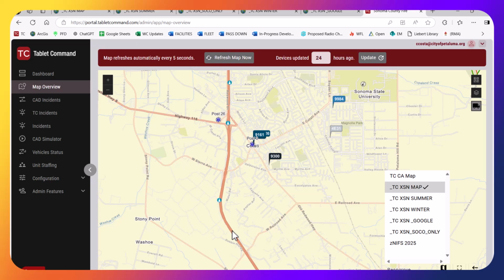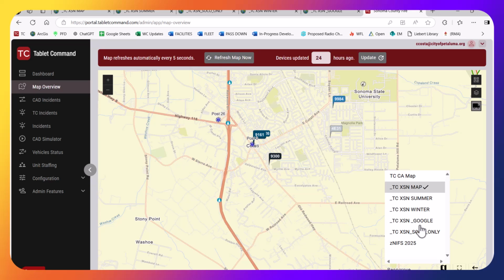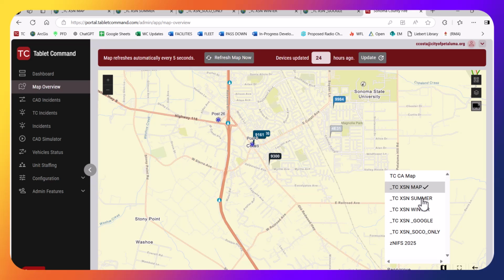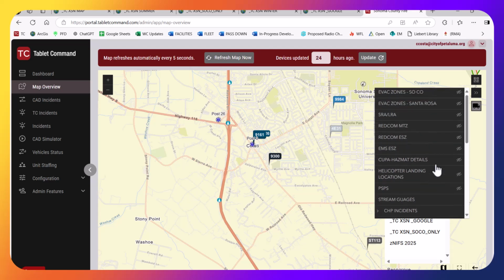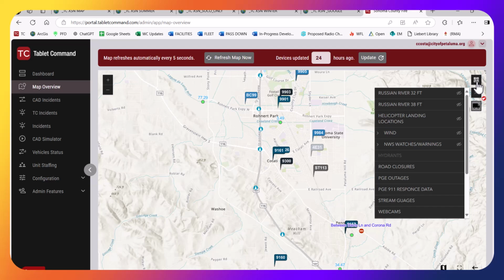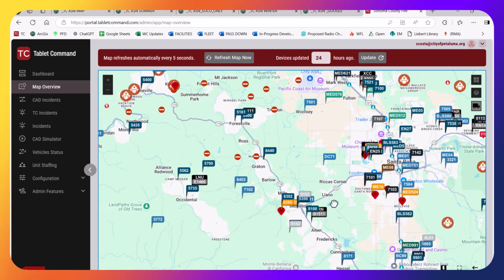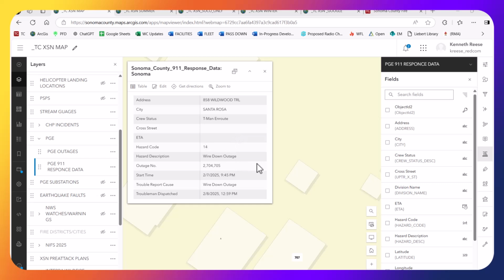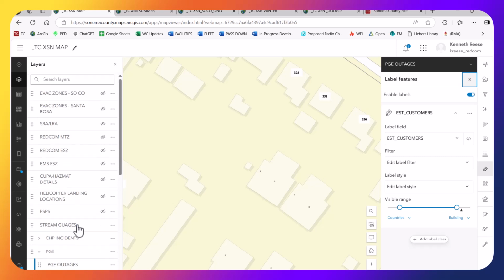2/25 TC MAP UPDATE